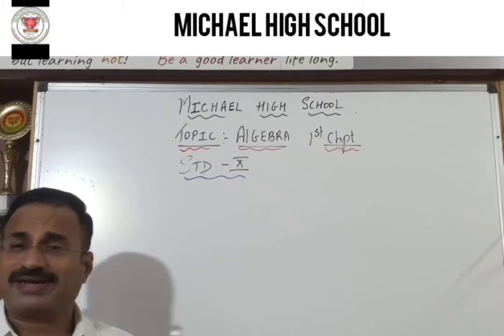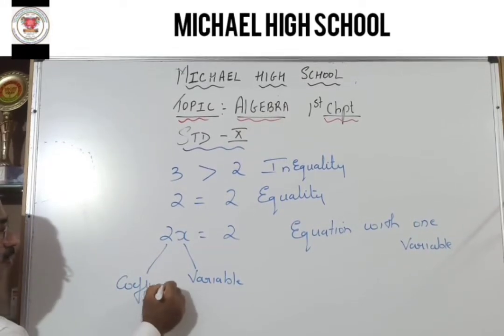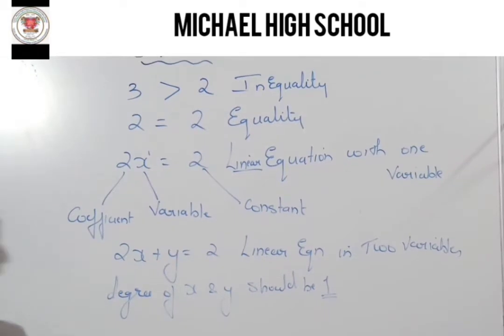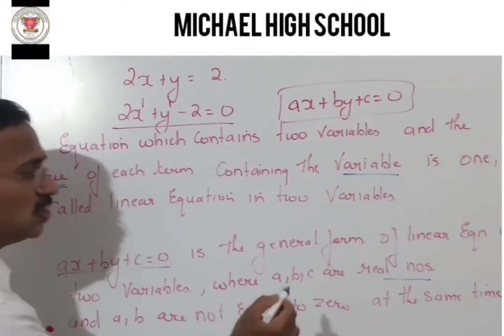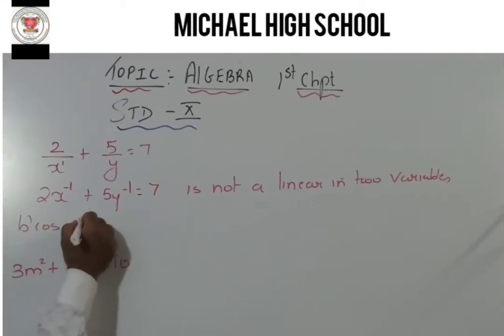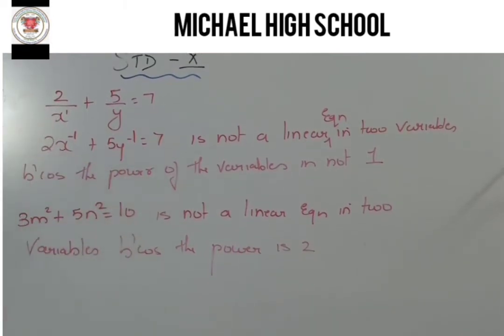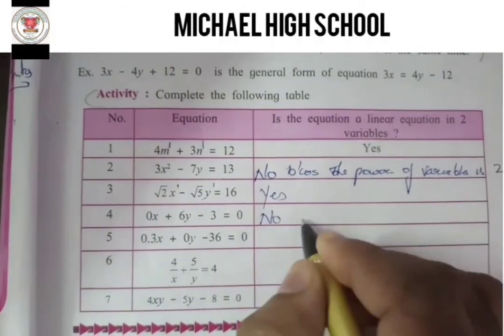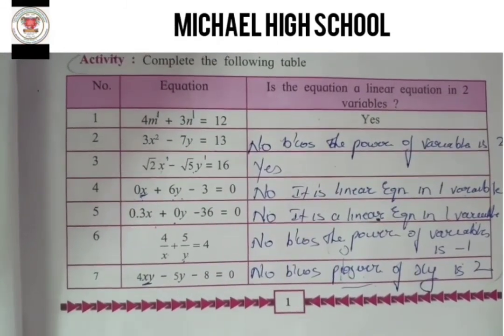11 June 2020